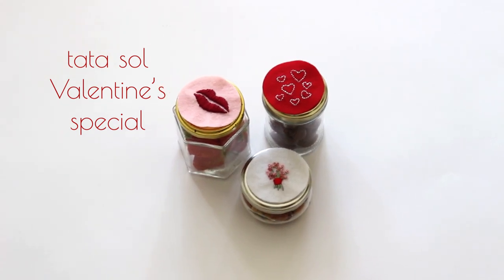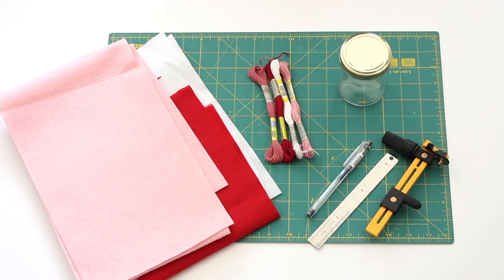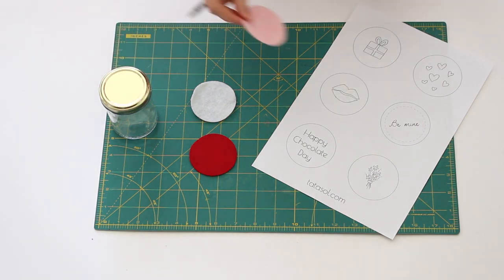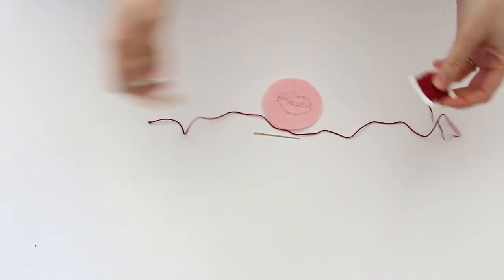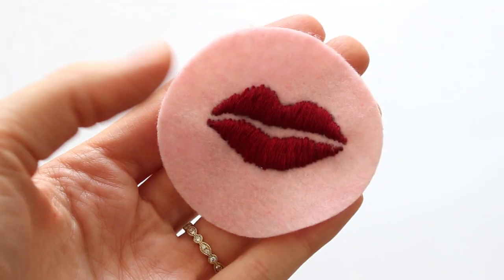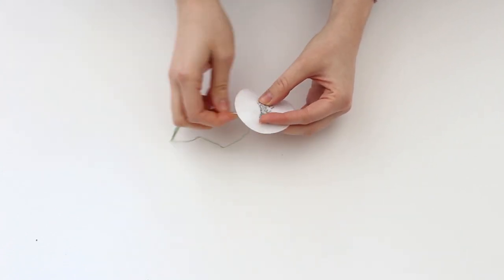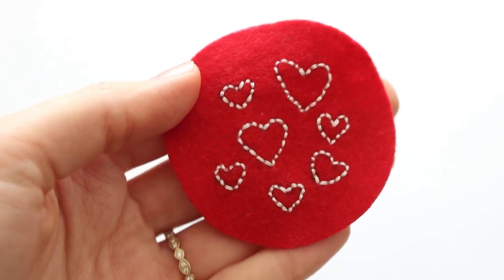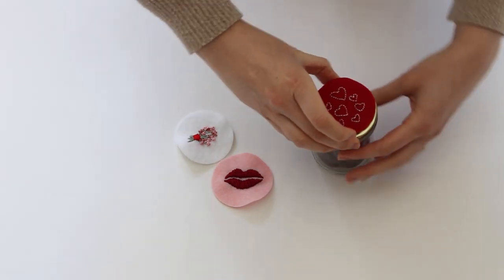Valentine’s Day Embroidery Free Pattern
I love to share with you a free embroidery pattern you can just print from my blog. I will show you how to make a quick gift for Valentine's day with a small and easy embroidery detail. You will have 6 embroidery designs to choose from and you only need to know basic embroidery stitches to make this valentine craft project! such as back stitch, satin stitch, french knot and lazy daisy. Enjoy!